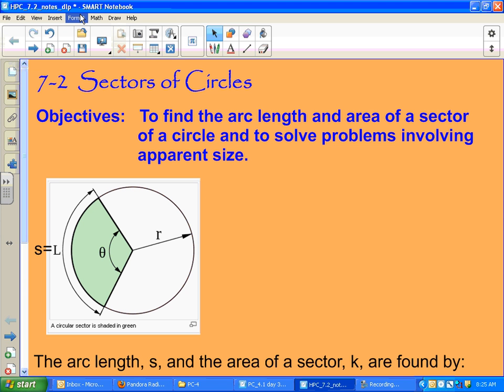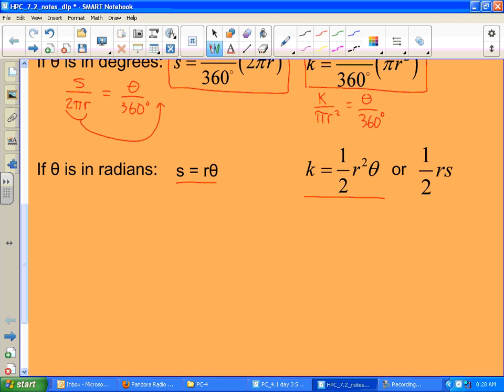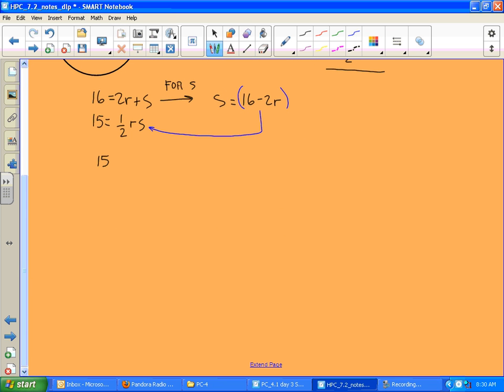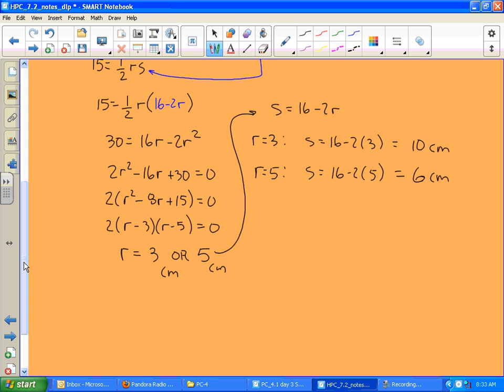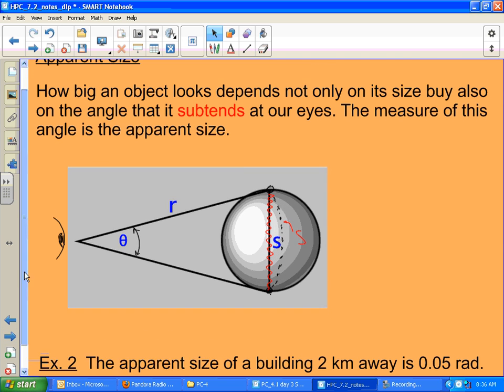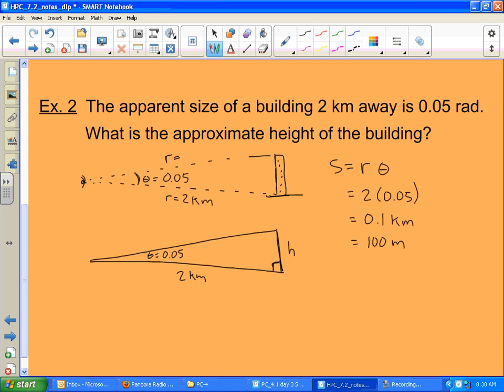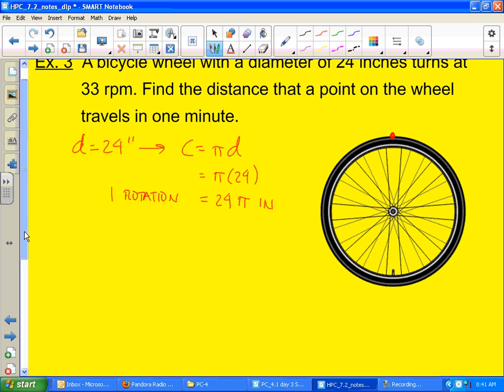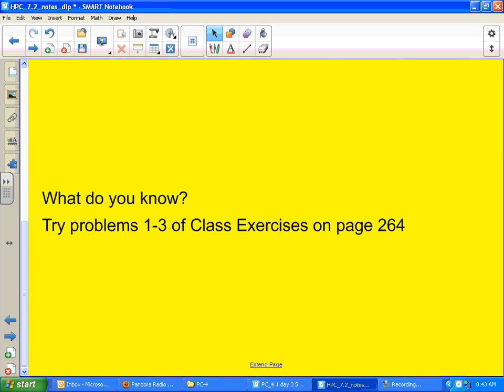Honors Precalculus- Section 7-2: Sectors of Circles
Find the arc length and area of a sector of a circle and solve problems involving apparent size